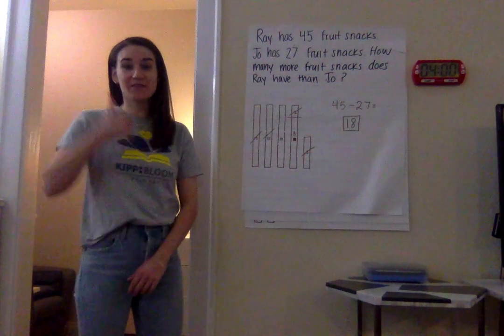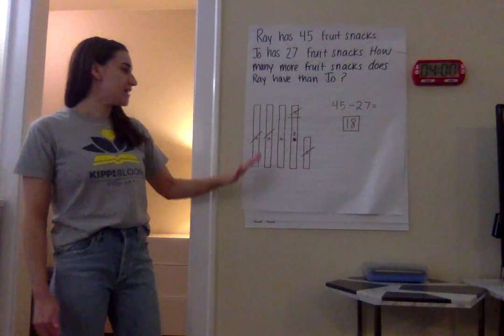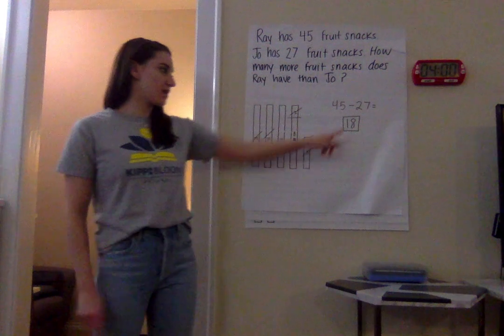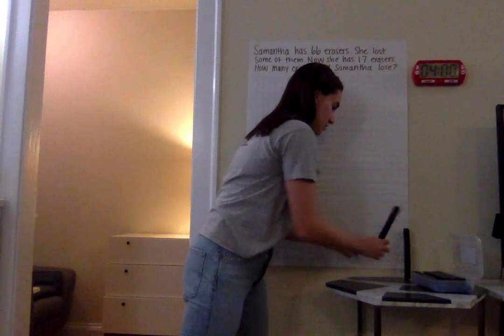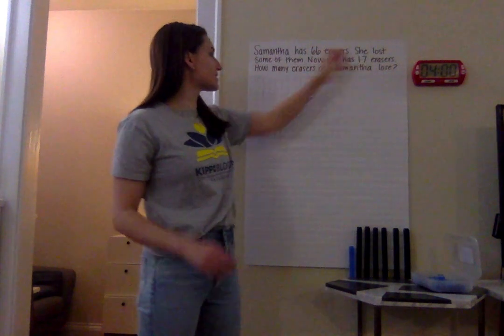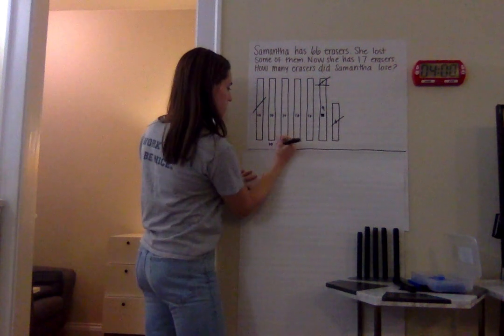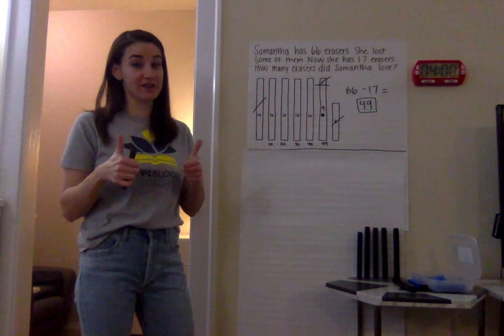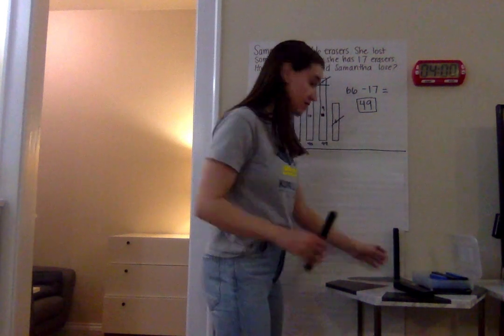CGI - Monday 4/6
Help Ms. Schultz solve a fun new CGI problem!